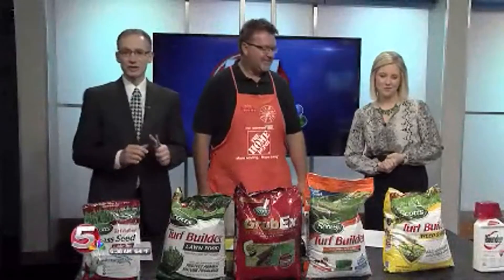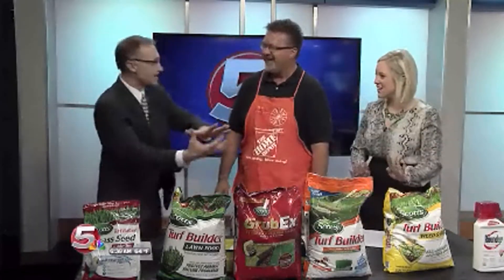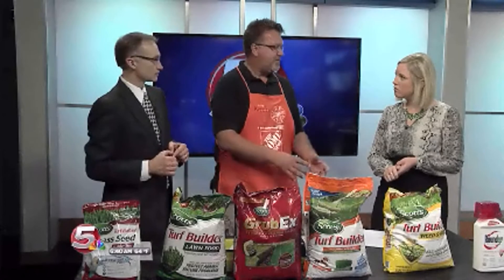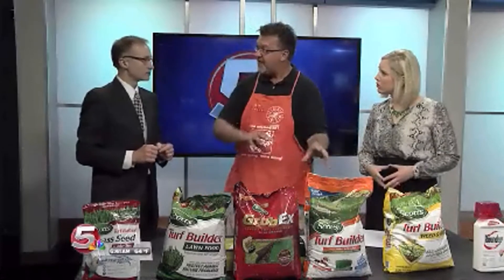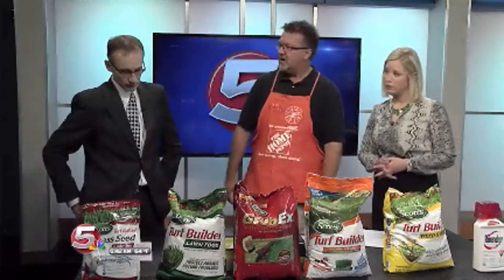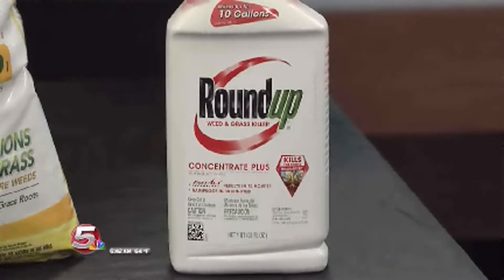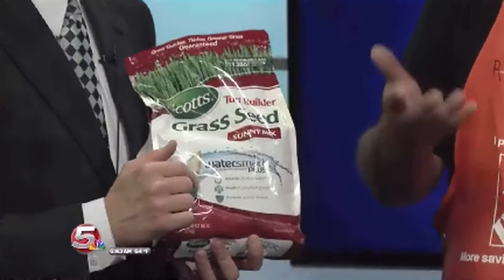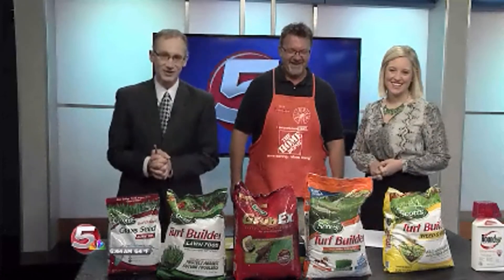News 5 Today - Protect Your Lawn / August 4, 2014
Home Depot’s Ritch Havranek stopped by News 5 Today to show off some ways to protect your lawn in the summer heat.